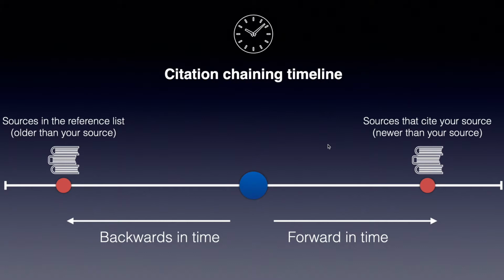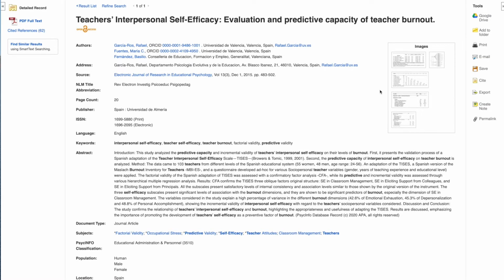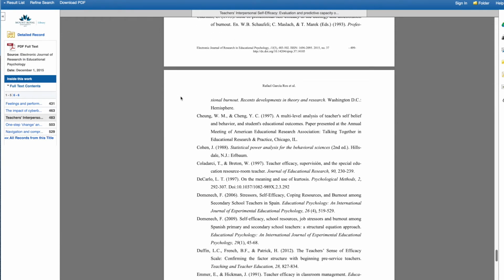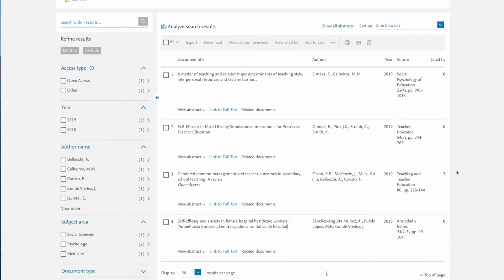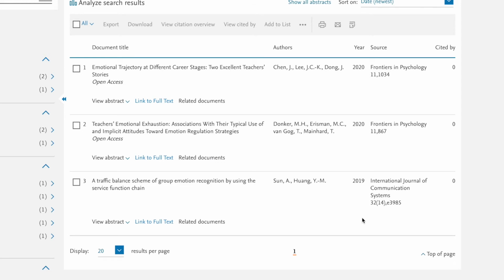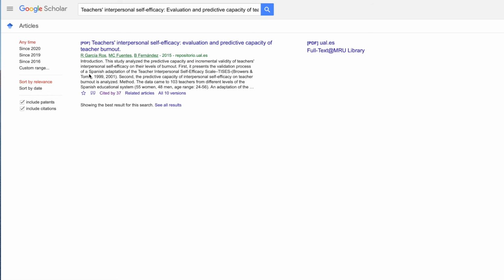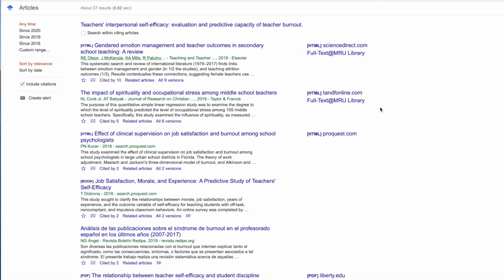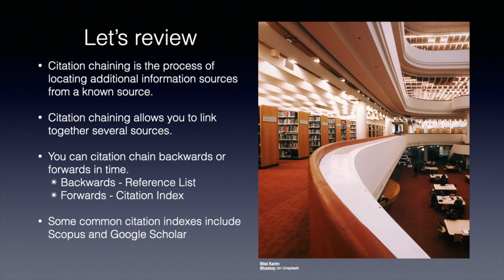Citation chaining: Part 2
Overview of the citation chaining concept and strategies for finding additional sources using a source's reference list or a citation index such as Scopus or Google Scholar,